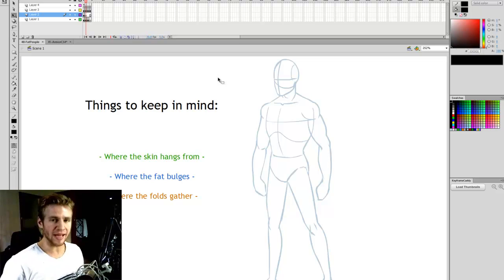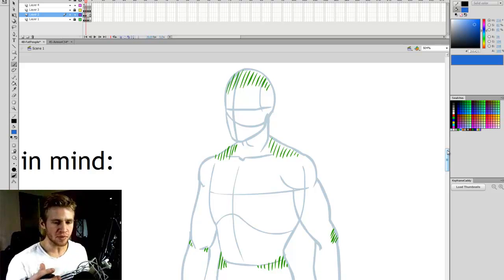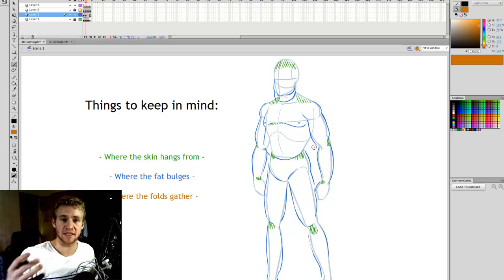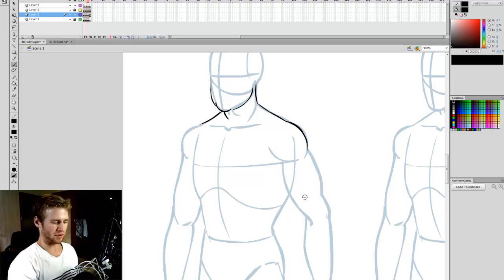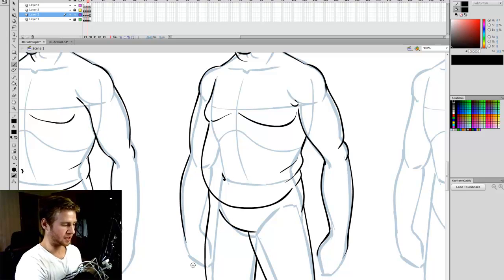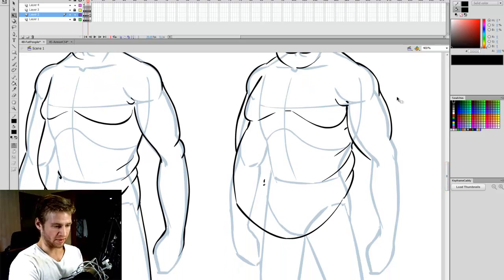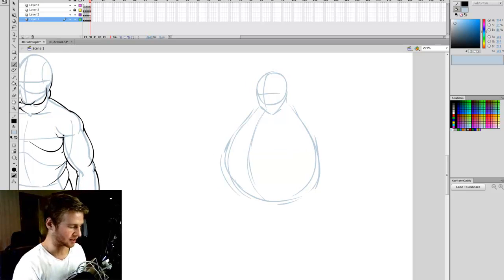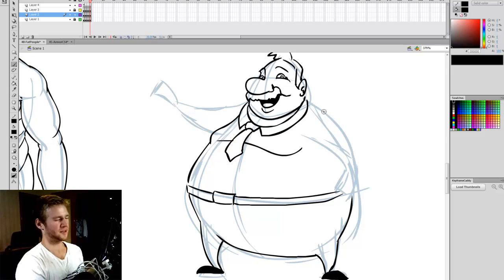How to Draw Fat People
Relevant links:
Creator Resources on Newgrounds

JAZZA'S OFFICIAL SOCIALS! - Follow/Sub ↴